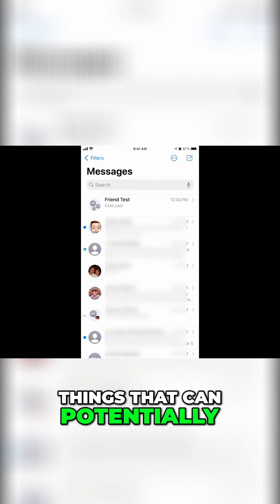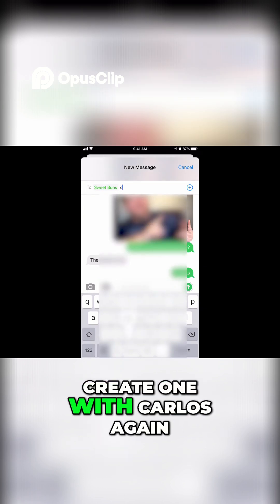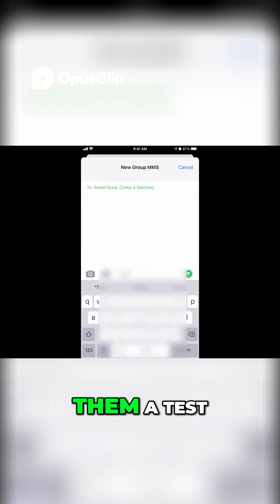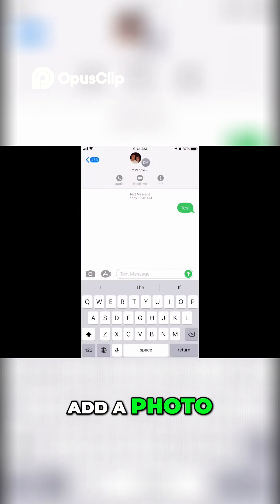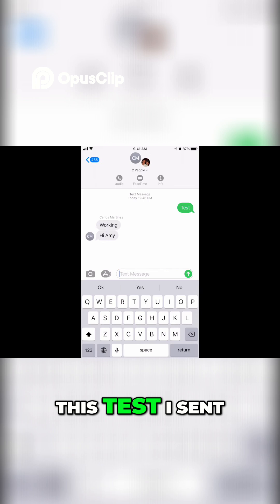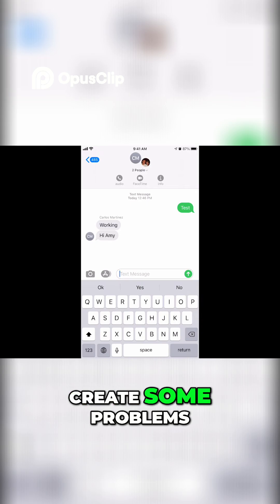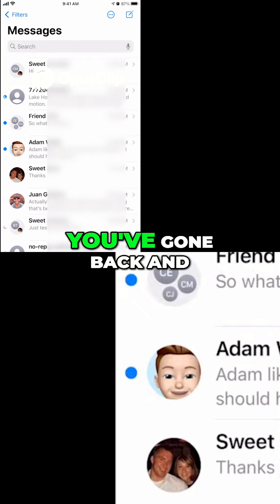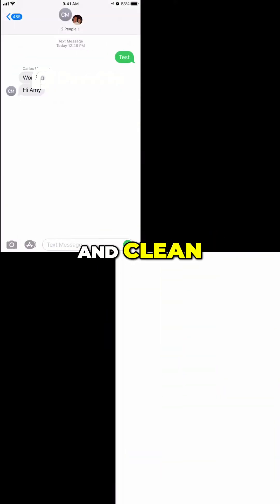iPhone Group Texting Common Problems & How To Fix Them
[03:35-04:34]
Now let me show you a couple of things that can potentially go wrong when you set up a group text message on an iPhone So I'm going to create one with my wife And I'm going to create one with Carlos again I'm going to send them a test Okay It sent the message And then if I click here and I click info you'll notice that I cannot change the name There's no option to change the name or add a photo The reason that that doesn't work is because my wife has an Android phone Androids don't use iMessage which is what this app is So you can see Carlos is responding to this test I sent So if you ever try to create a group and it doesn't function quite properly chances are it means you have at least one person on there that's using an Android And that's going to create some problems